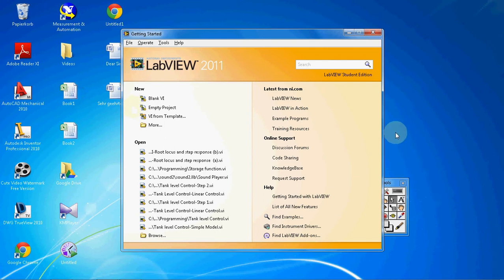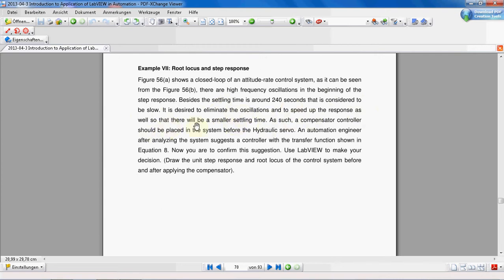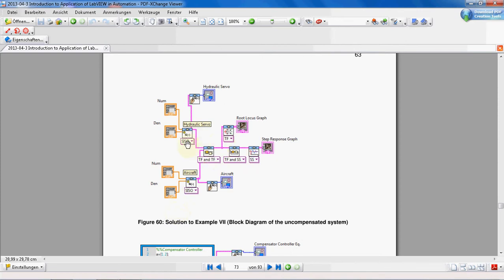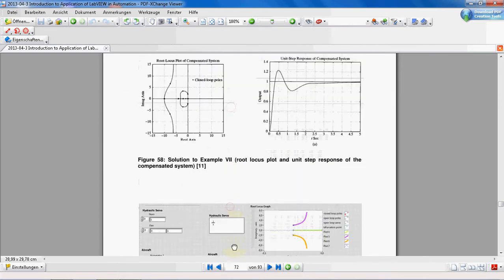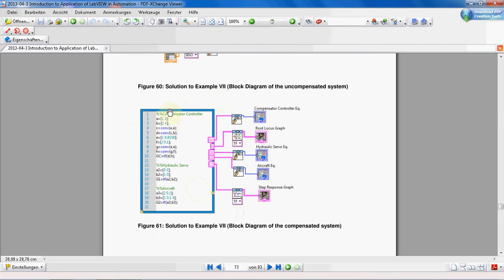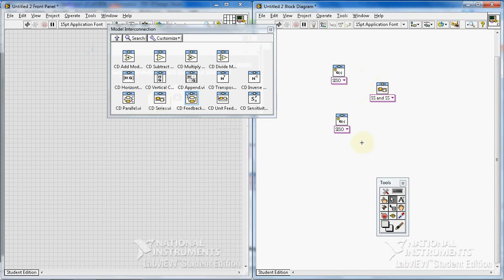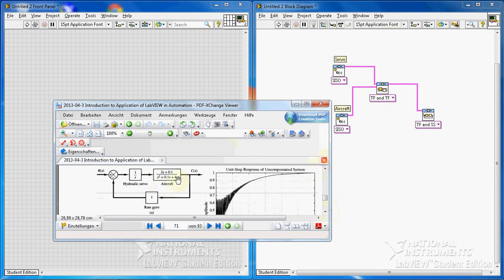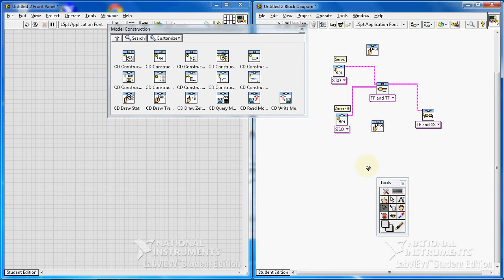LabVIEW Tutorial #13: Example VII Root locus and step response (Part 1/3)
Root locus and step response